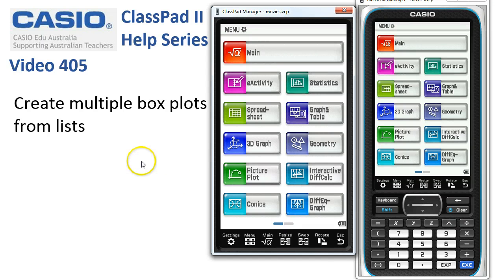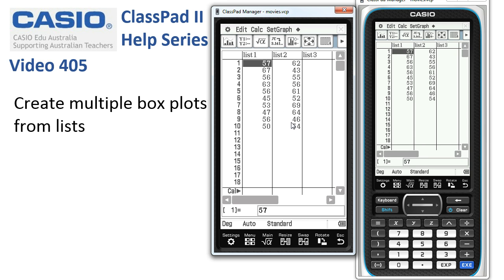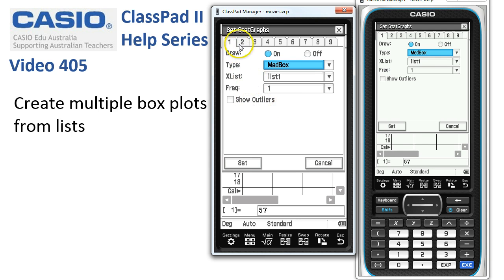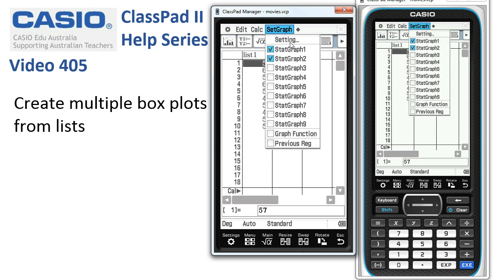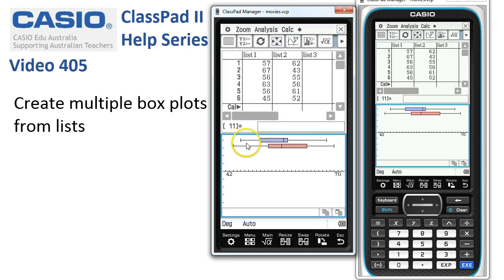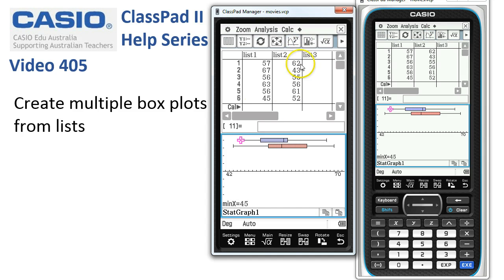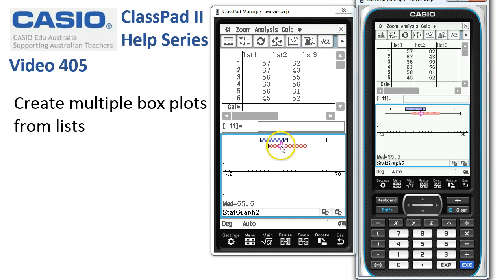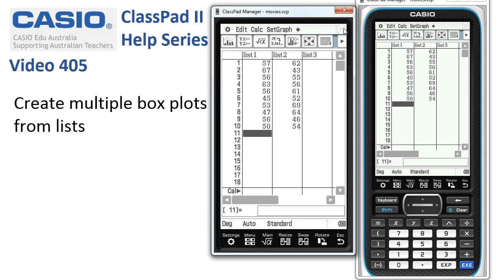ClassPad Help 405 - Create Multiple Boxplots